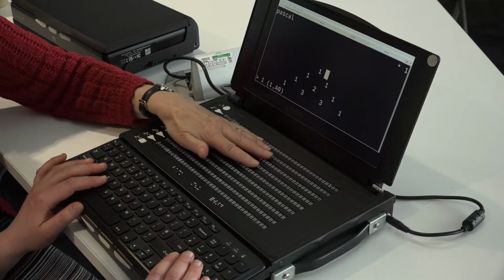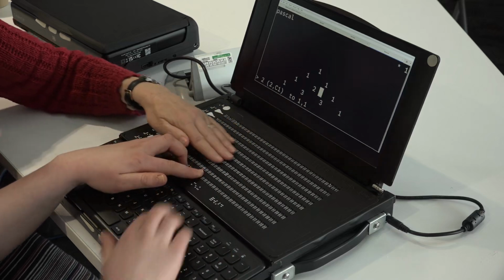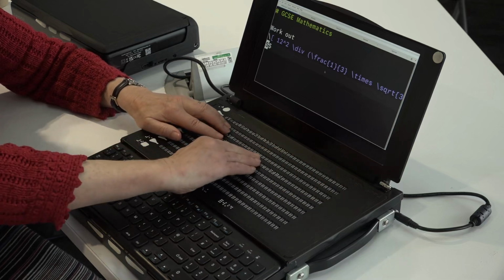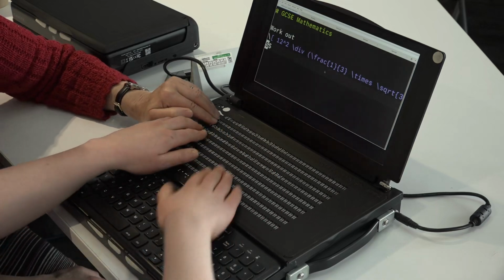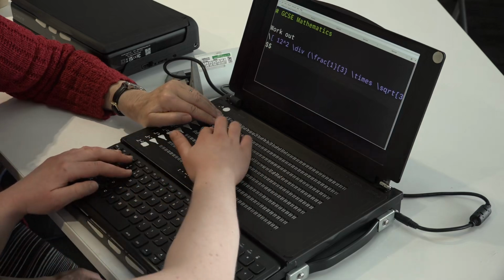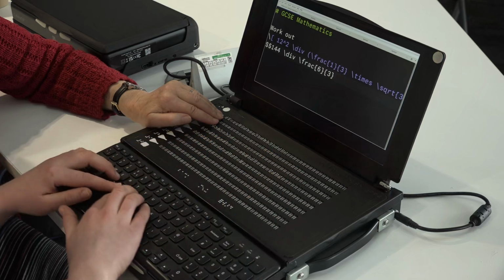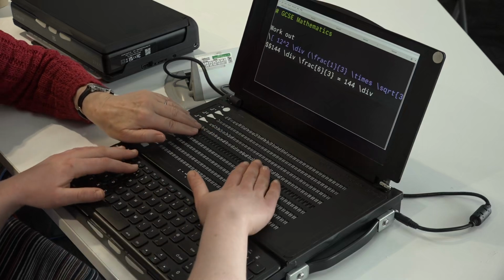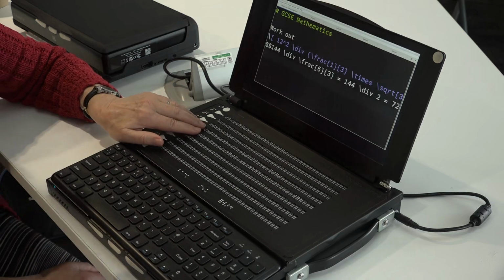Braille mathematics and mathematical diagrams on the Canute Scientific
It takes a 360 cell Braille display to really appreciate a mathematical diagram like Pascal's Triangle, let alone a complex report containing multiline maths equations.

The Canute Scientific has been designed in hardware and software with mathematical expression at the core. It supports equations embedded in Word files, LaTeX documents, Excel files, and Dot files for mathematical structures for representing the relationship between nodes.

Watch this space to hear more about the soon to be released Canute Scientific.